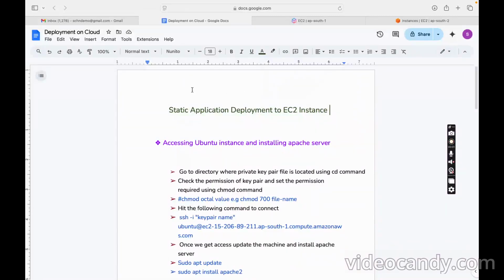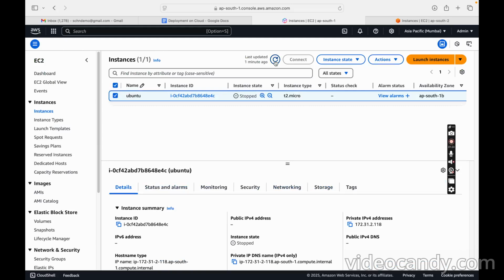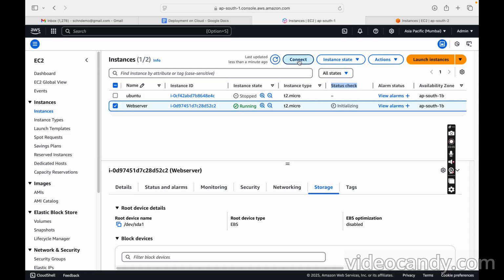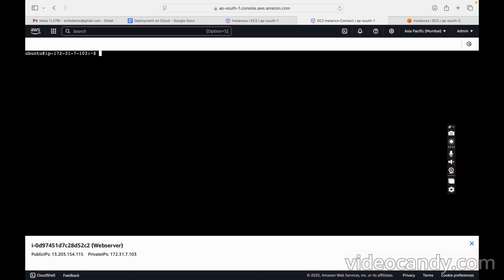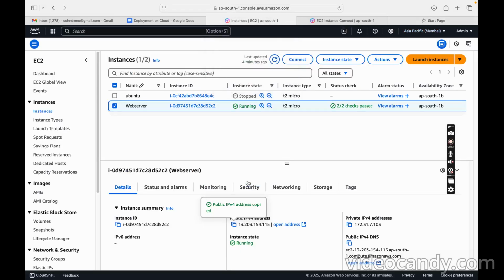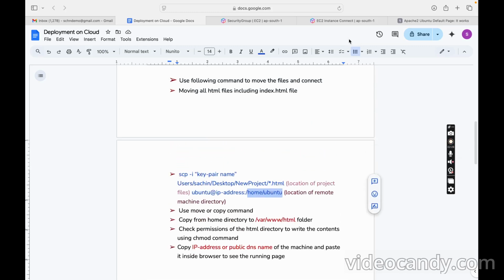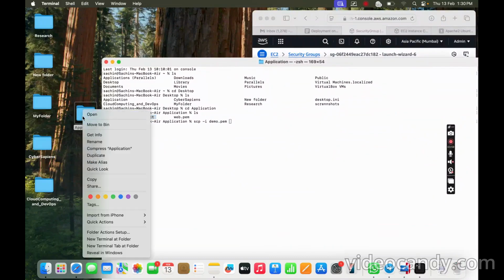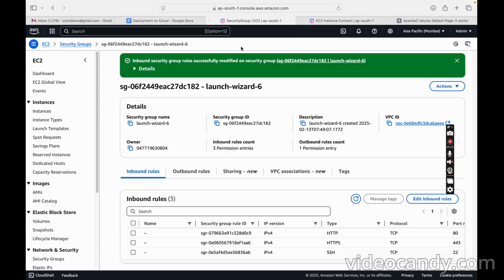Accessing EC2 Instance for setting up Webserver and Application deployment Part-II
Installing Apache2 and deploying static application on EC2 instance